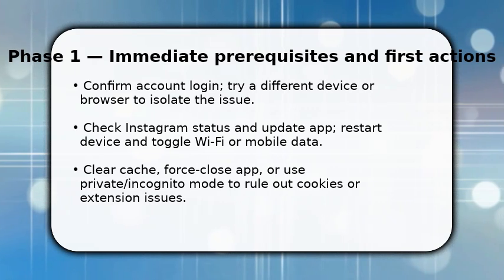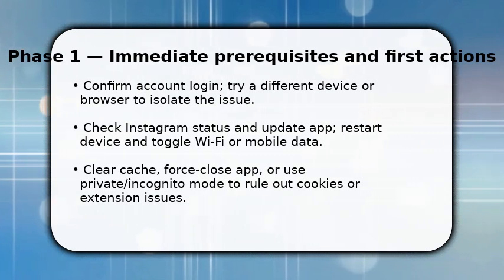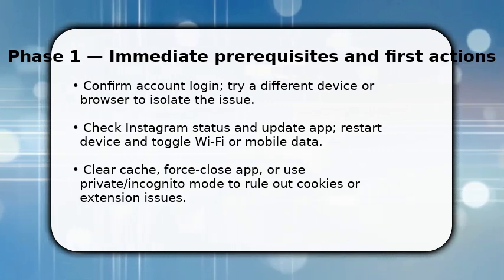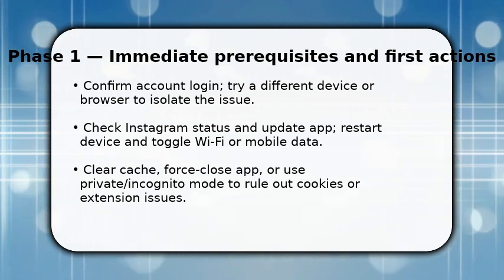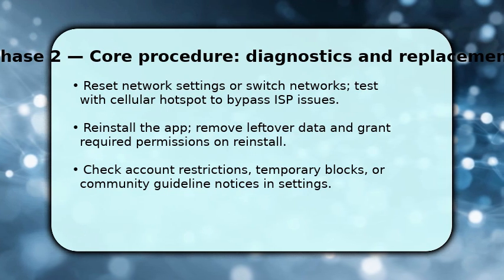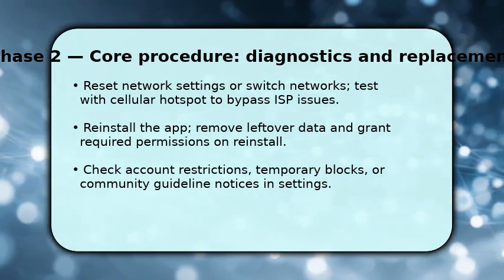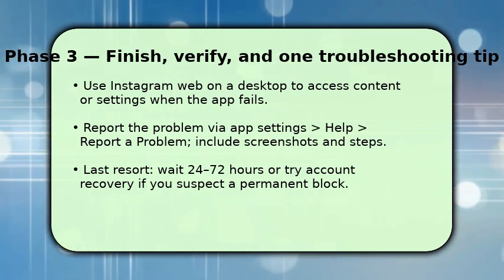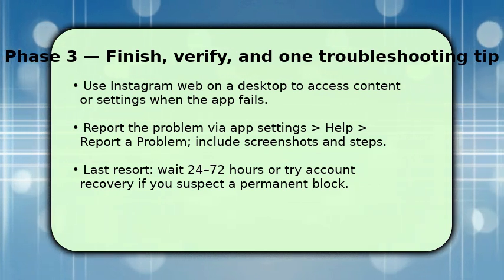How to Fix This Page Isn't Available Right Now Instagram (updated)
How to Fix This Page Isn't Available Right Now Instagram (updated) | 🔒 Surfshark VPN Deal — Stay private and secure. $1.99/mo + 3 Months Free ▸

Explore solutions for when your Instagram page is temporarily unavailable. This video provides tips on troubleshooting common issues, checking account settings, and contacting support to restore access.

Instagram downtime, page not available, troubleshoot Instagram, check account status, contact Instagram help